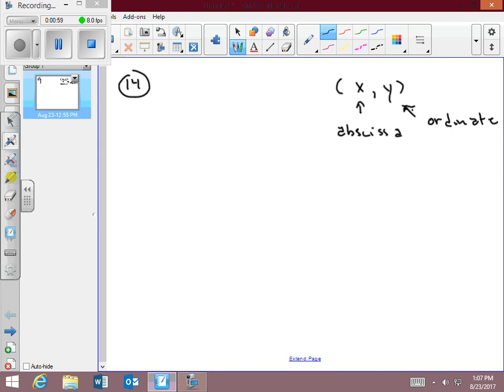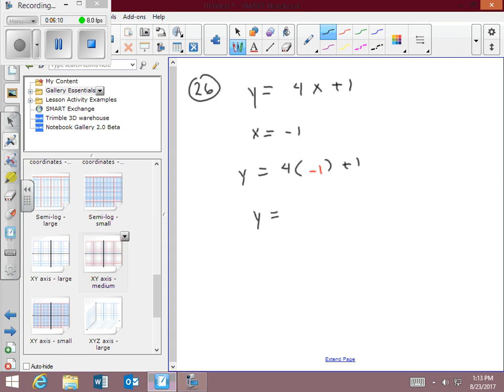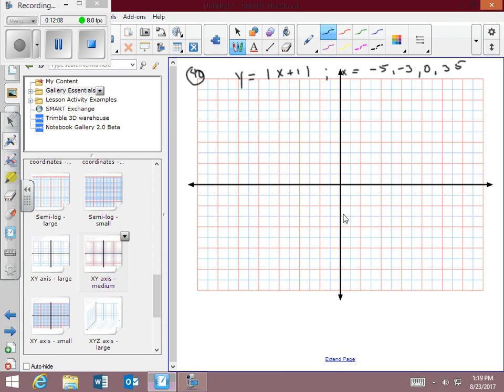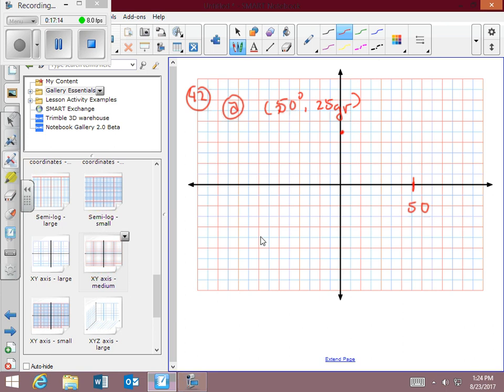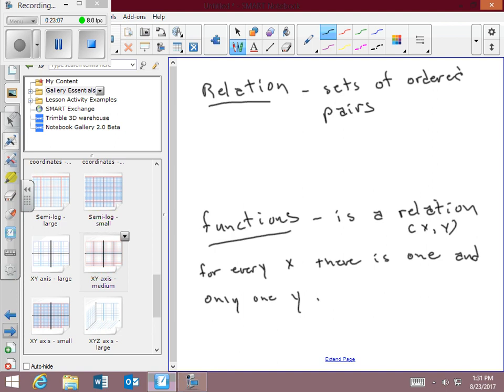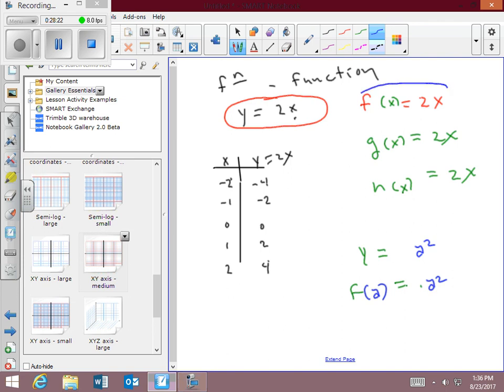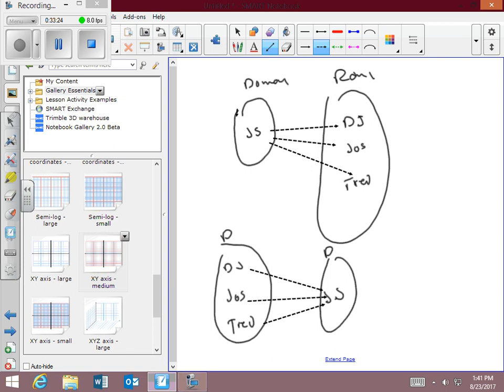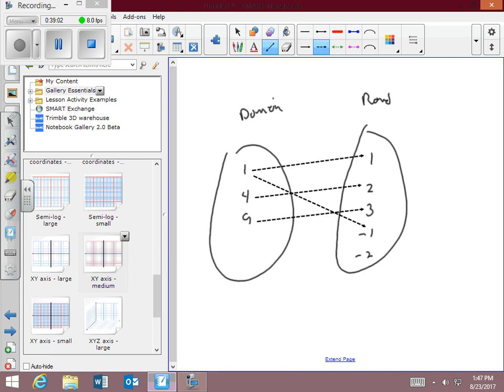Math 102 August23 0148